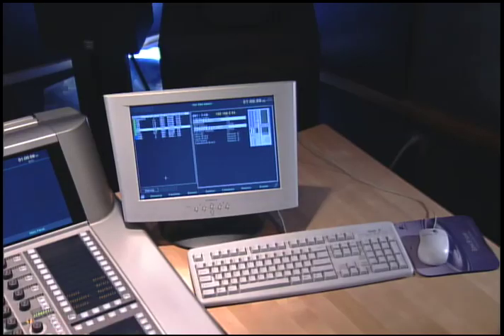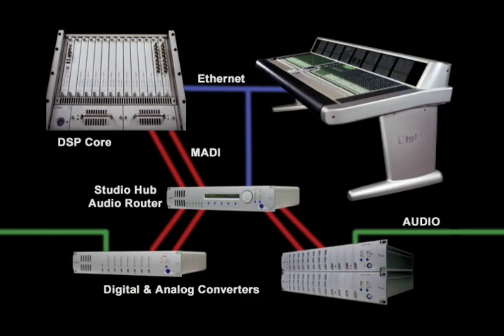system 5 b 01 intro